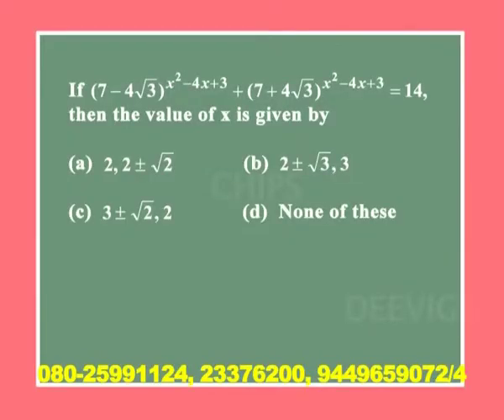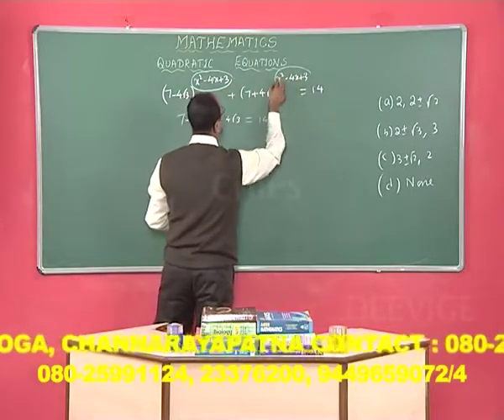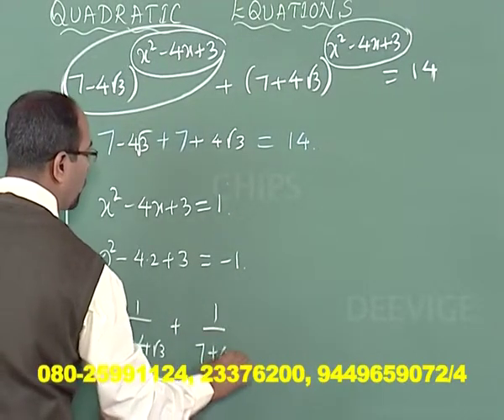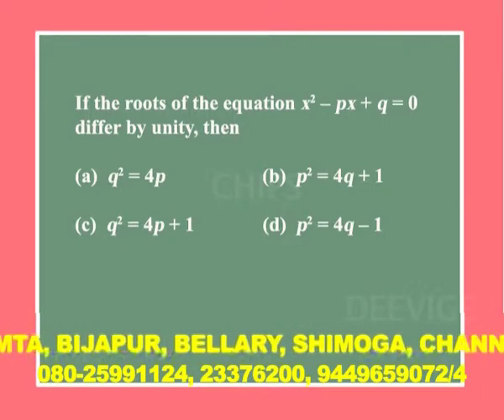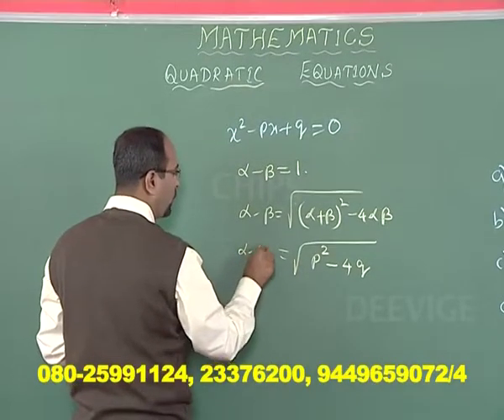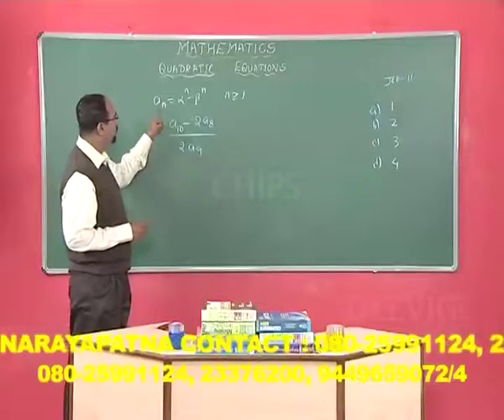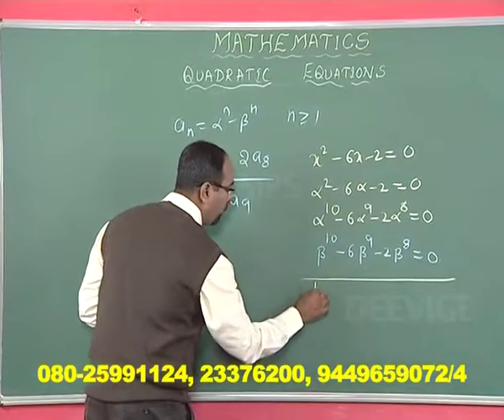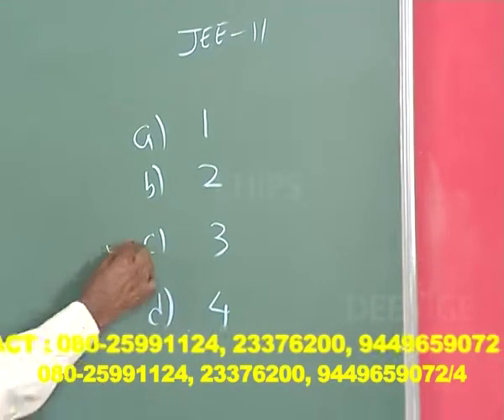Quadratic Equation 2 || JEE || Maths || Deevige